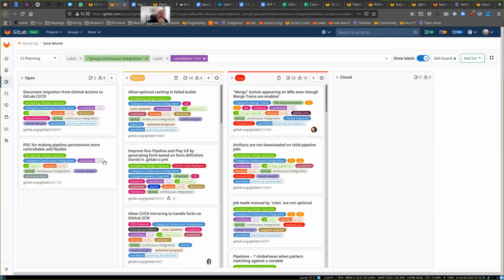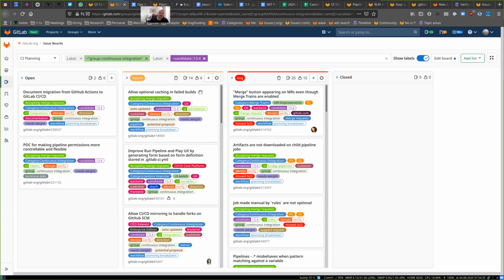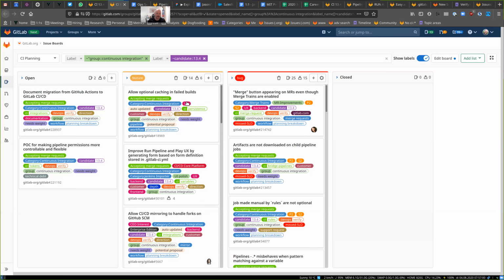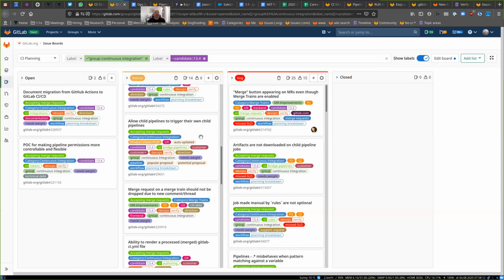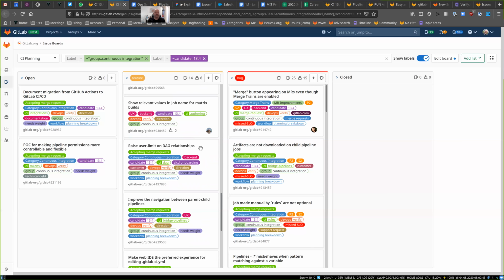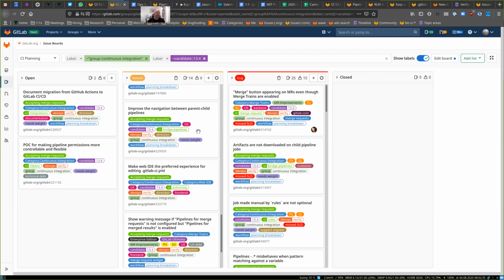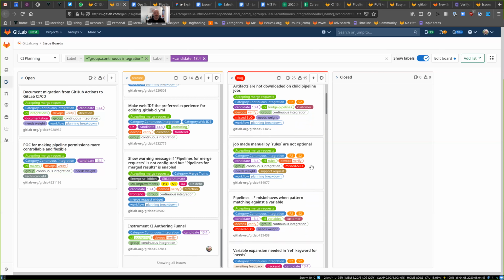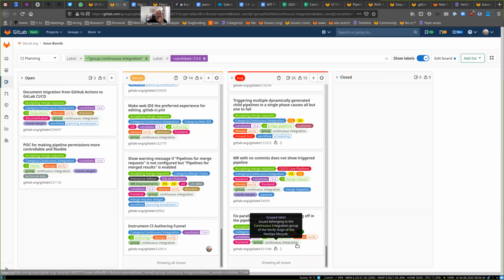Planning overview for CI Authoring features